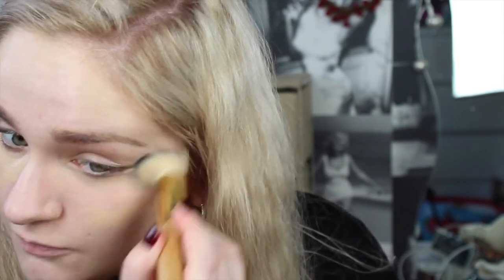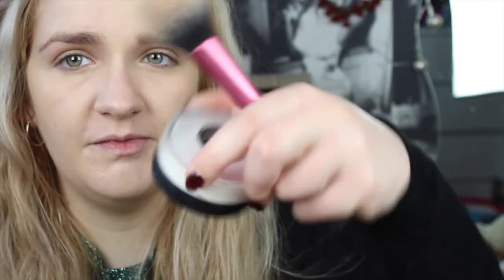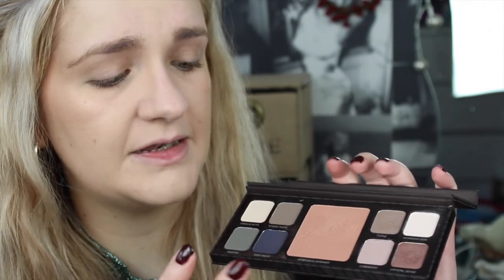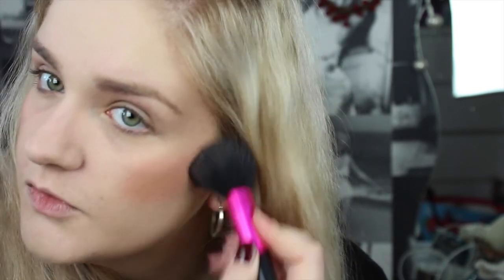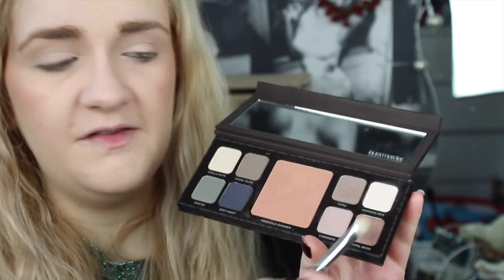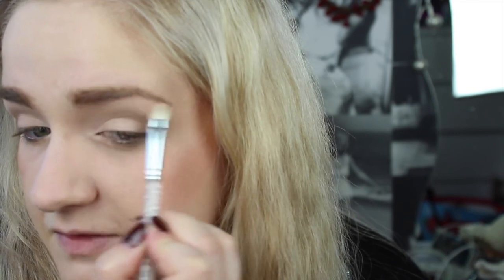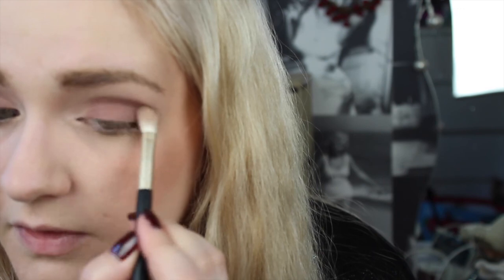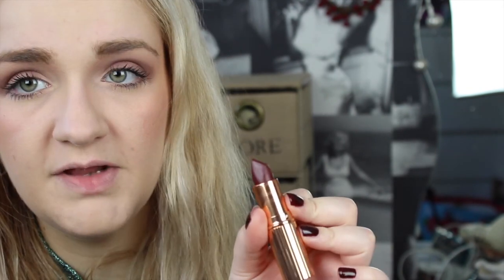Chatty Makeup Tutorial | Nelly&Noopy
I thought I'd do a chatty Makeup tutorial / GRWM using some different products!

What I'm wearing:
Glitter top - Topshop
Black top - Boohoo
(this look will be featured in a Lookbook coming soon!)